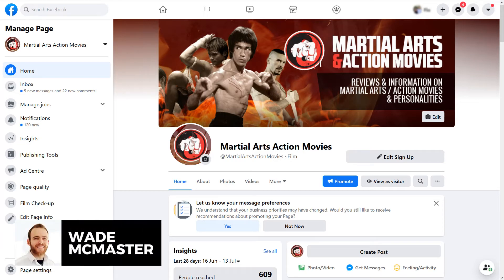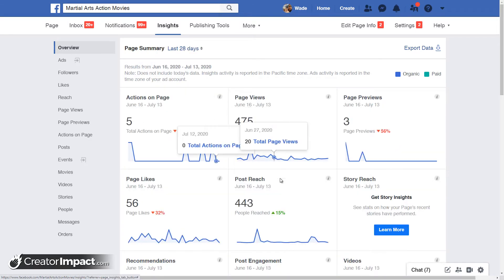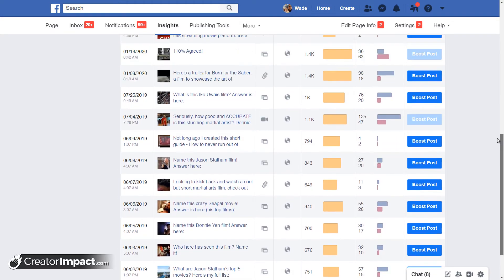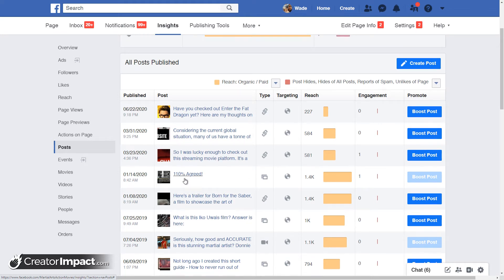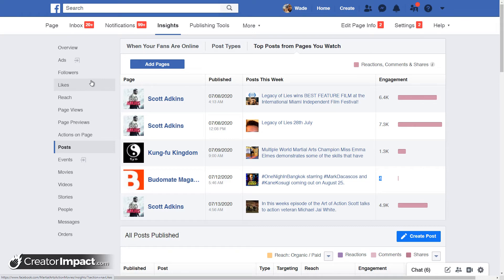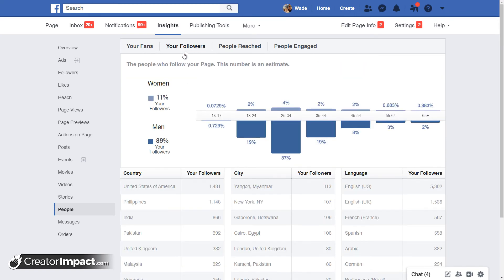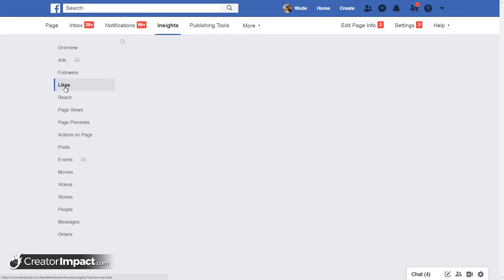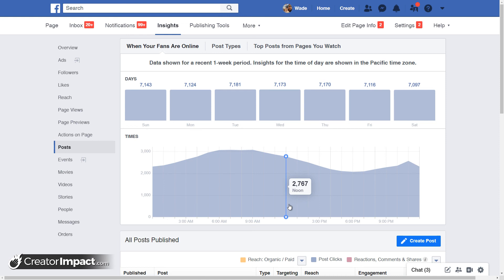How to use Facebook Analytics (Facebook Page Insights) to learn about your audience!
Find and learn how to use Facebook Analytics (your Facebook Page Insights) to learn about your fans and followers, when they are online, who they are and where they're from!

--- ⚒ // TOOLS // ⚒ ---

 🔗BEGINNER COURSE
Build a website, set up your presence online and start earning money:

// CREATOR IMPACT

This facebook page insights tutorial will help with your social media marketing as you will be able to better post to reach your audience or even improve you Facebook ads.

Facebook marketing can be complex and confusing so I try to explain things simply here and only focus on the tools you'll need. This Facebook analytics tutorial is made for beginners who need to learn the ropes of their business page with these tips.

//FACEBOOK RESOURCES